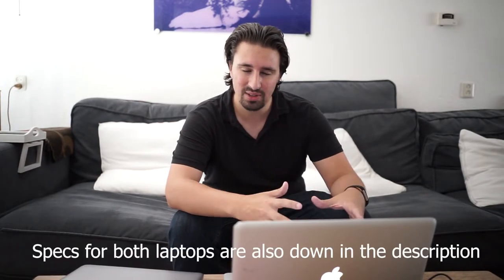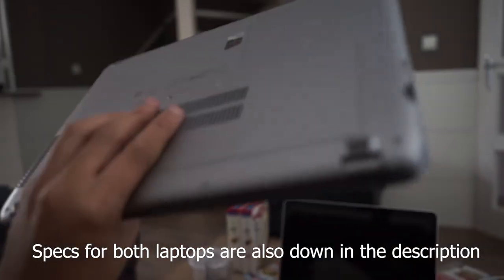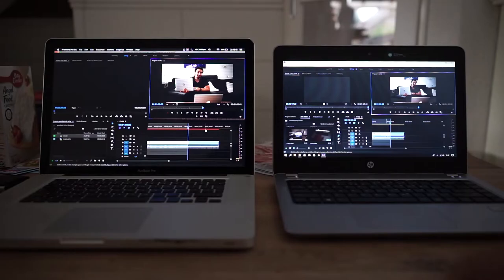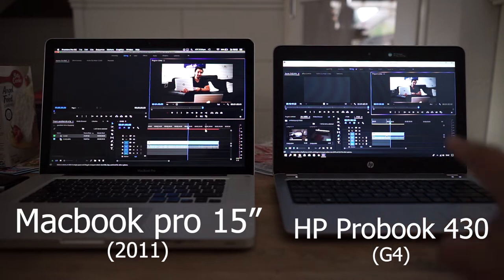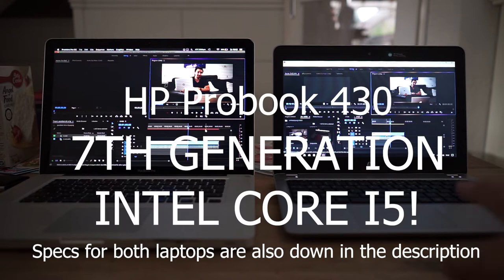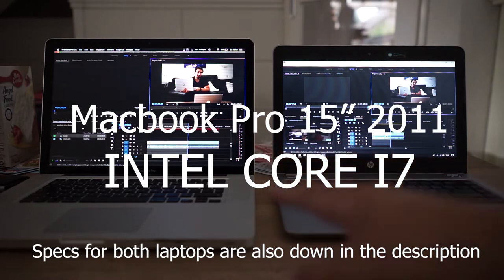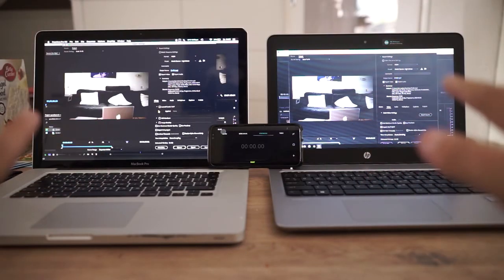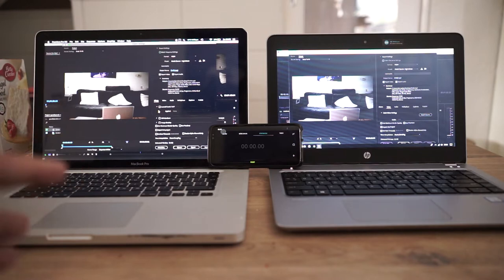VIDEO EDITING ON A SMALL LAPTOP (4GB RAM) - HP ProBook 430 G4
Can you edit video's in Premiere Pro CC 2018 on a laptop with only 4 GB of RAM? I did a test on my new HP ProBook 430 G4 and compared it to my Macbook Pro 2011.

2021 update: Things have changed pretty quick,good laptops are even cheaper nowadays 🙃 If you’re still interested in a HP Probook (but with 8GB):

This one seems nice as well:

Or find a great laptop yourself:

The Machine I use in 2021 to edit the video’s on my channel:

My Gear:
My 8K CAMERA
LOWLIGHT KING
VLOGGING CAMERA
FAVORITE VLOG MIC

GREAT BOOK FOR ENTREPRENEURS
NETWORK ATTACHED STORAGE
DRIVE I EDIT OF

ULTRA WIDE ZOOM
LIGHTWEIGHT VLOGGING LENS
MOST USED LENS
LIGHTWEIGHT F2.8 TELEPHOTO